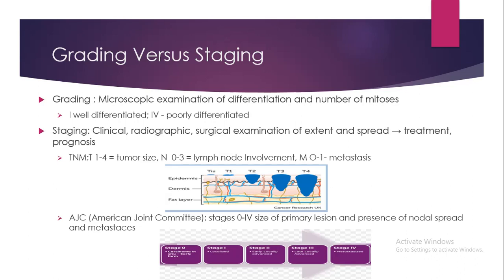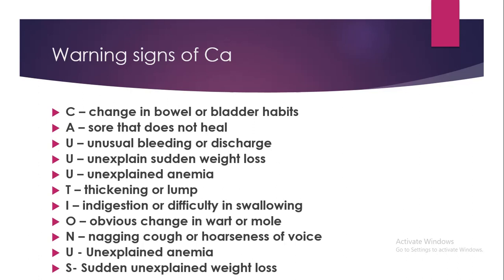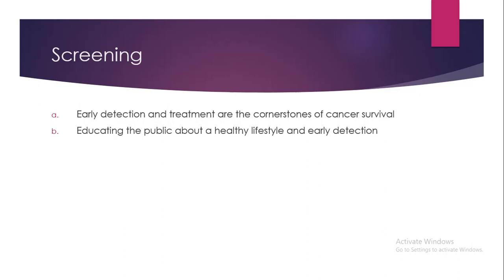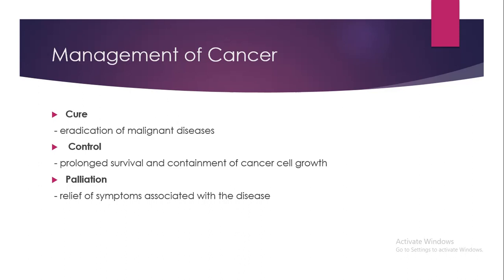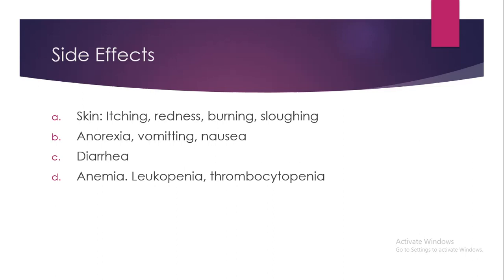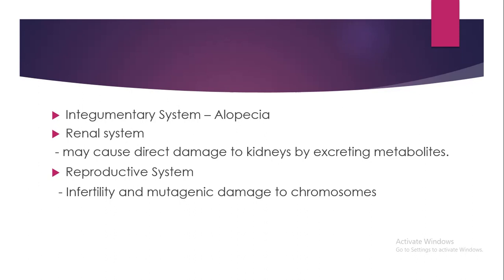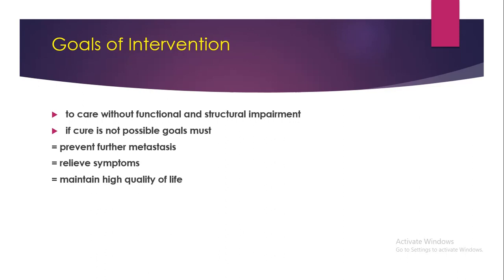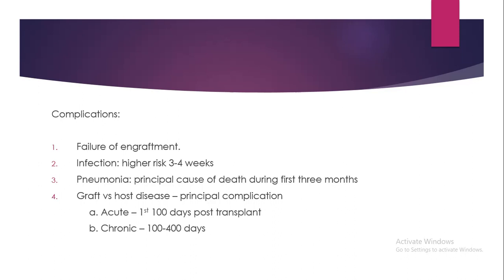Lecture 2 | Assessment, Diagnosis and Treatment for Cancer by Jojo Justo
Nursing Oncology